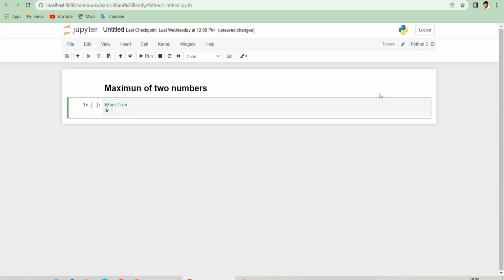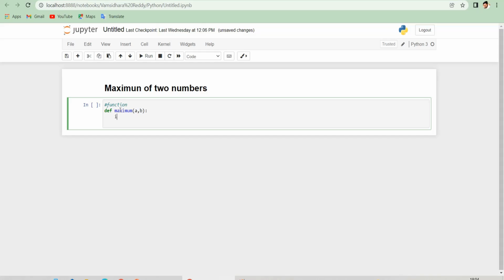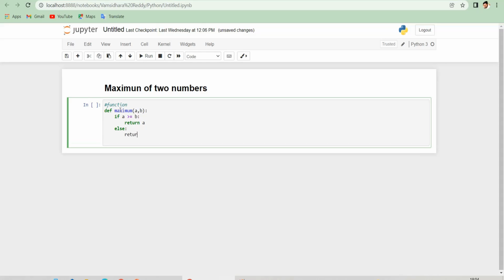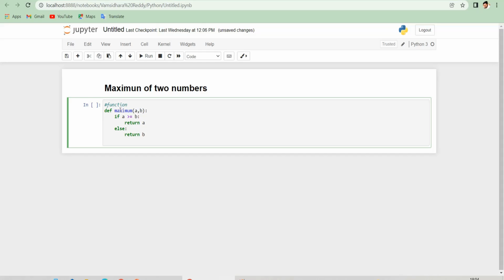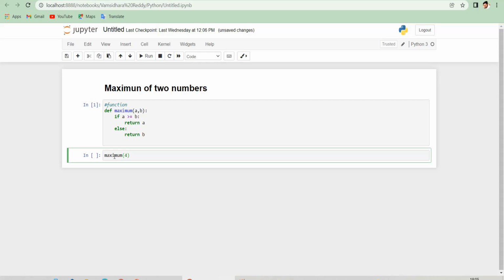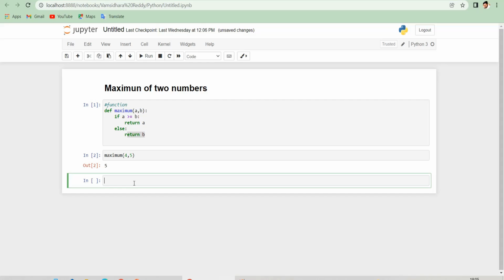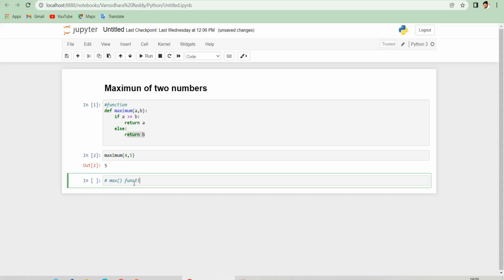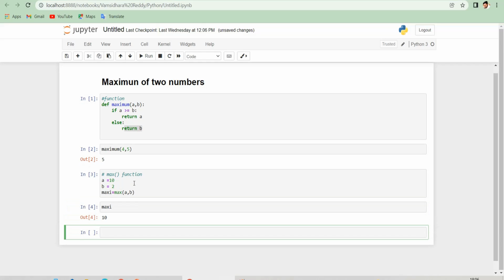Maximum of Two Numbers using python || @codewithyou07